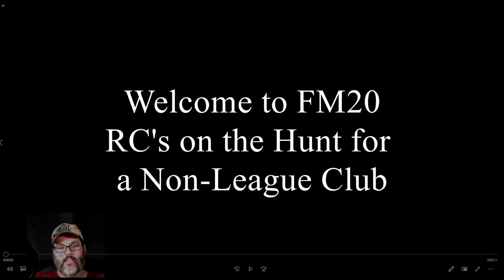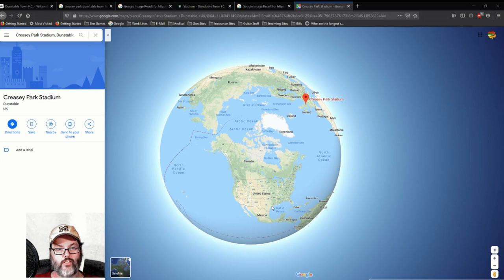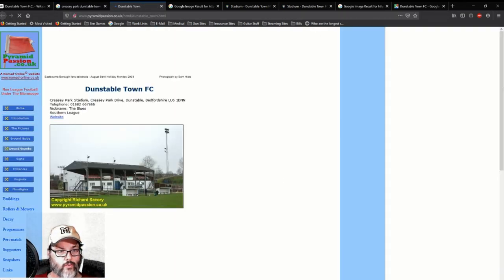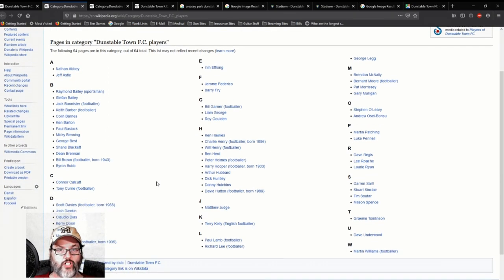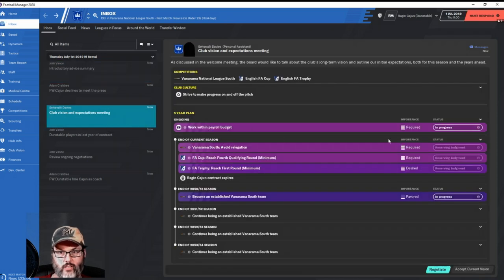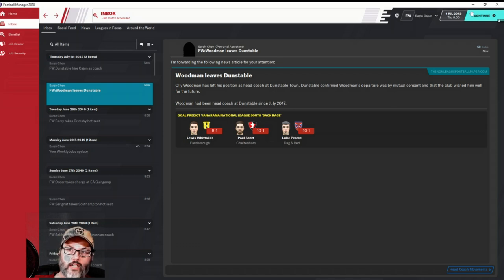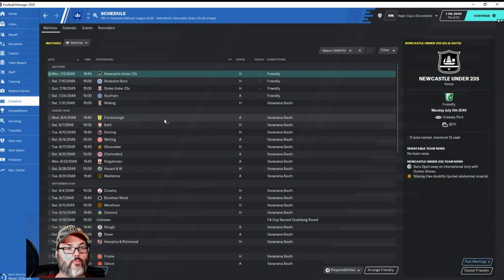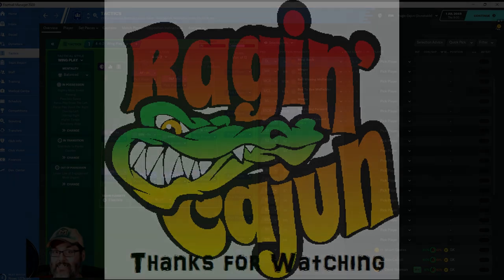Climbing the Ladder FM20 - Season 1 Ep. 0 - On the Hunt for a Lower League Club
It’s time!  The official release of FM20 is here and it’s time to begin our fourth year of Football Manager videos!  Whether it’s your first time stopping by or you’re a long time supporter I want to say an ever present Thank You for your support and dedication to my small channel.

With this save in FM20 I have simmed ahead 30 years to reach a starting point in 2049.  I have looked at clubs that are new, or recent, arrivals to the Vanarama North/South leagues and have decided on Dunstable Town FC as our first club.  My goal is to take them as far as I can and conquer England and Europe or get sacked in the process.  I hope you join along in the journey.